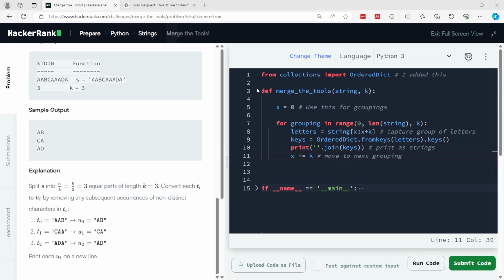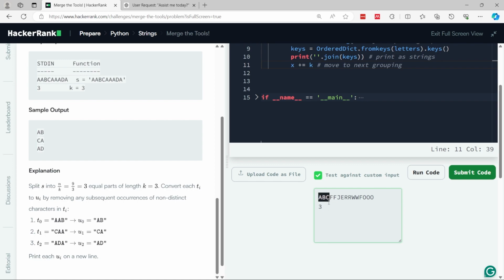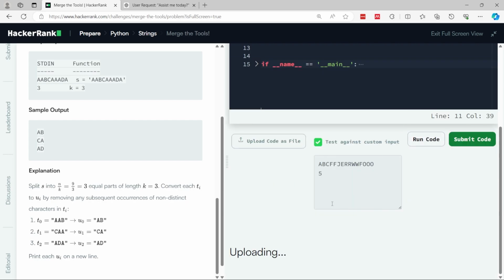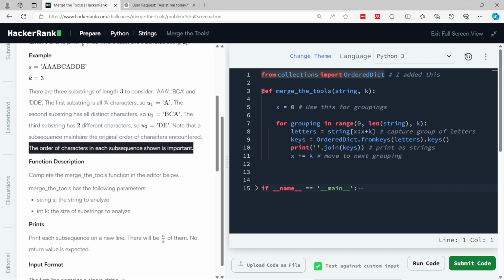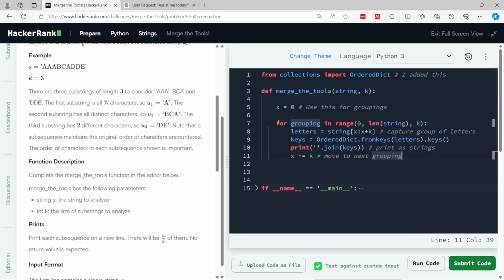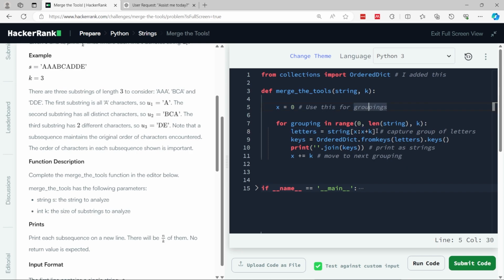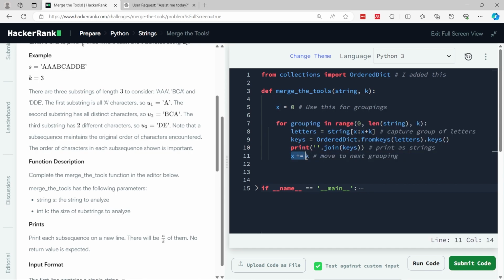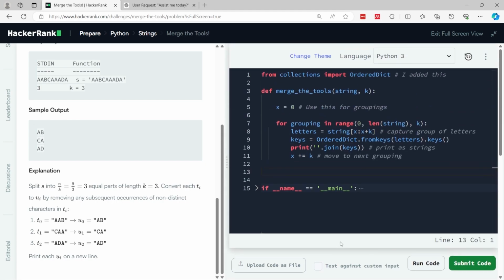Python HackerRank Solutions: Merge the Tools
Python solution for the HackerRank question, Merge the Tools.